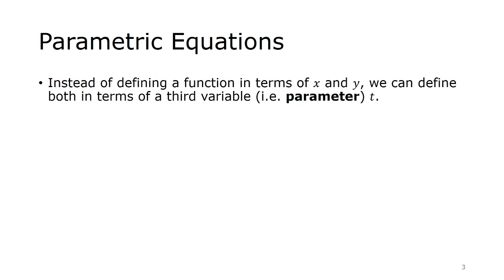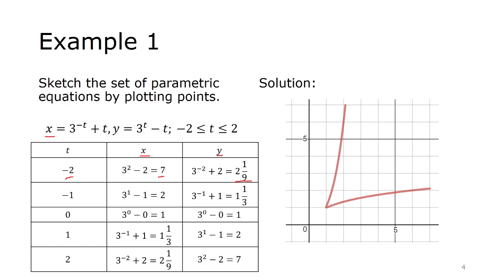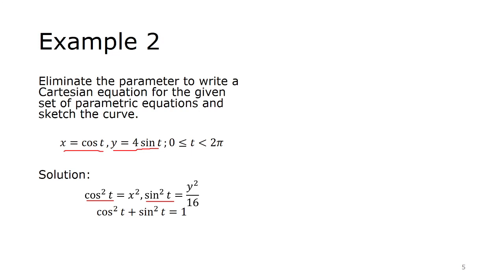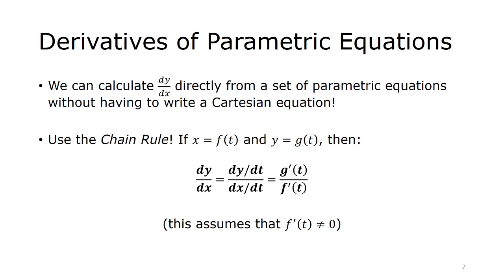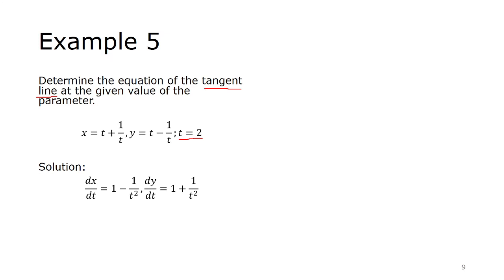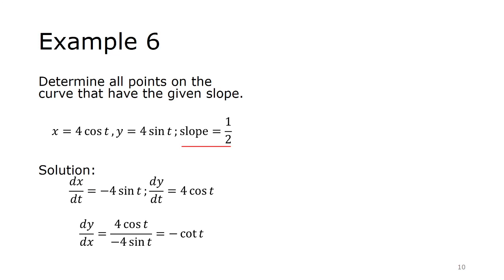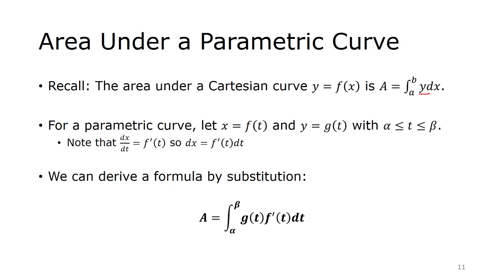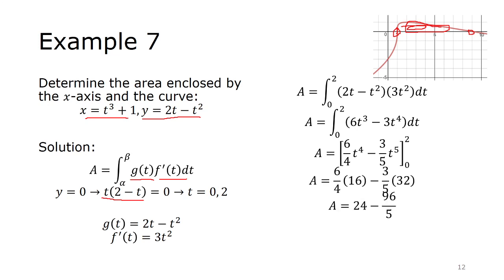Calculus with Parametric Functions